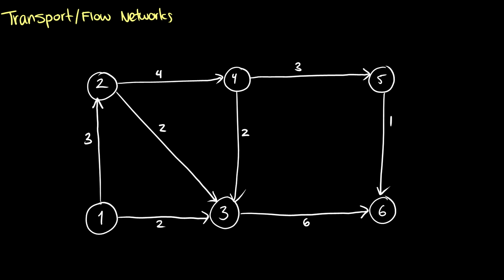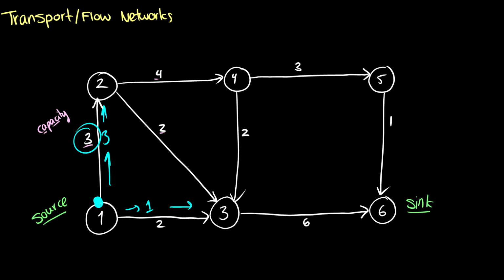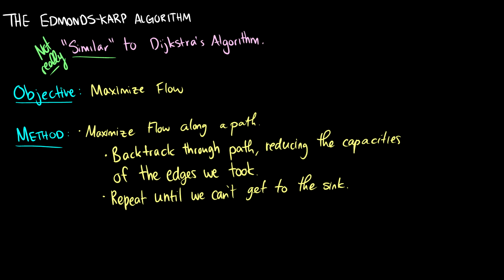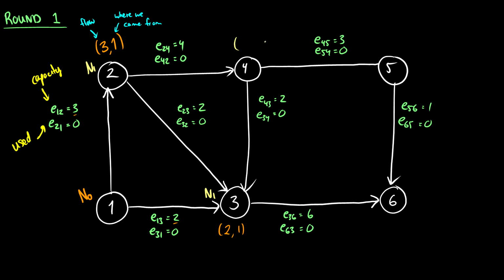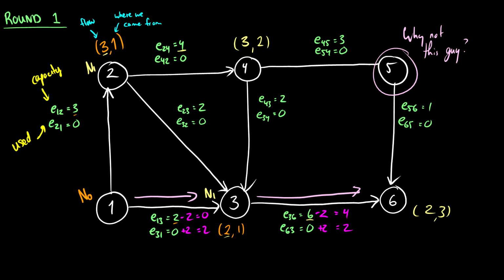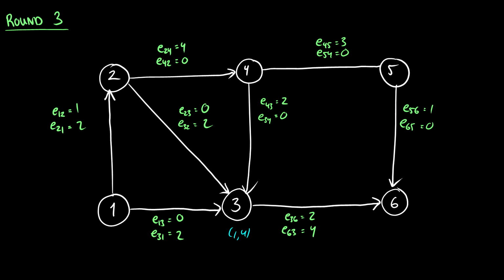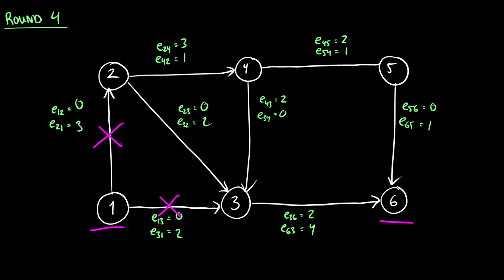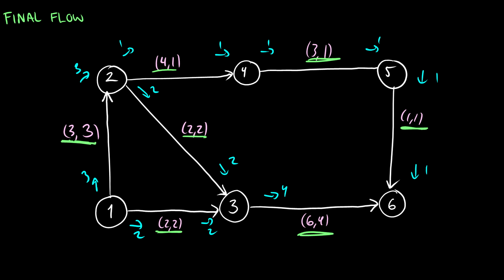[Discrete Mathematics] Flow Networks and the Edmonds Karp Algorithm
We introduce the concept of Transport Networks and talk about Maximum flows. We use the Edmonds-Karp algorithm to find maximum flows.